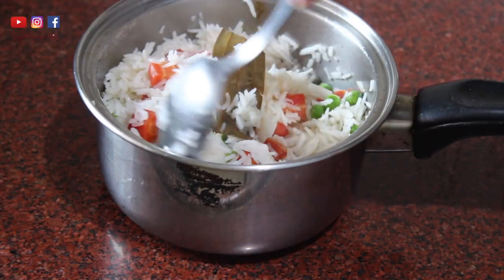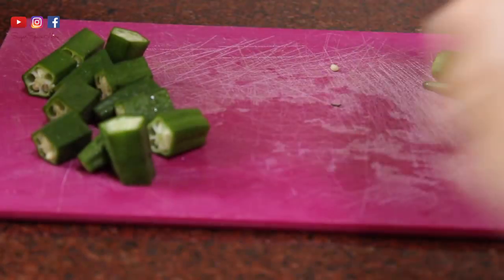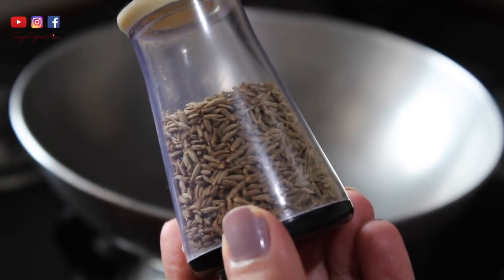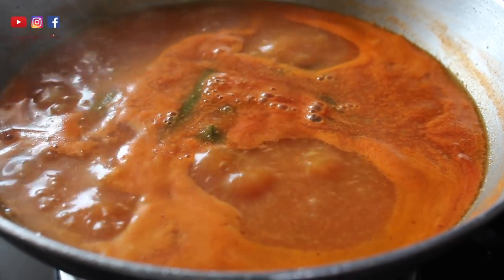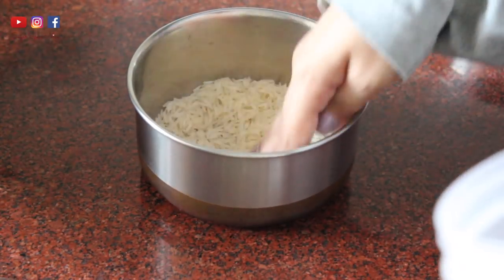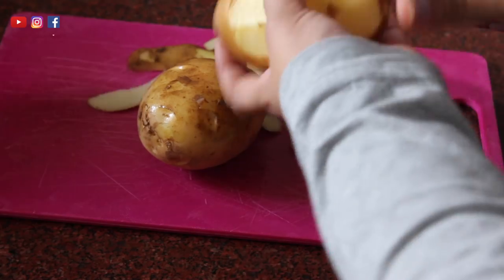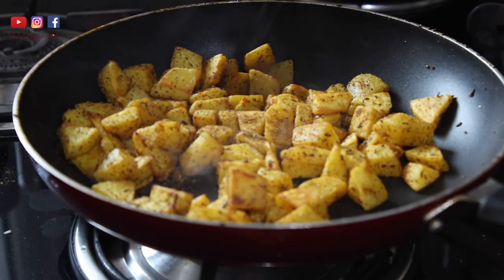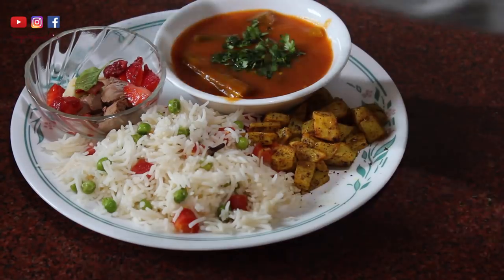Indian Lunch Routine | Sunday Lunch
The great Indian Lunch routine featuring my Sunday Lunch at Home. Sunday lunch is super special and here Im sharing with you one of my most favorite sunday lunch menu. It includes :
Recipe for Tomato Curry with Vegetables
Recipe for Simple Vegetable Pulao
Recipe for Aloo Fry
Strawberry with Parfait